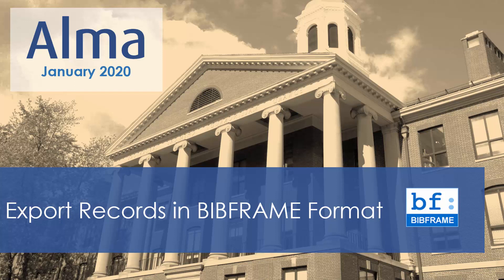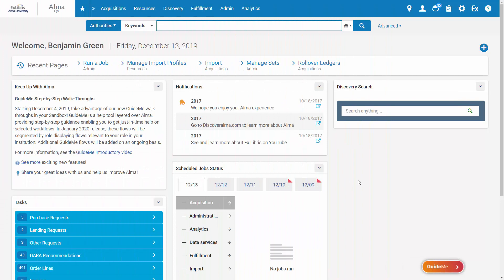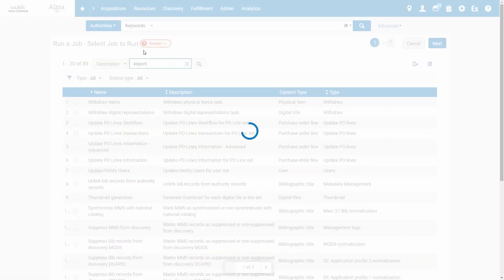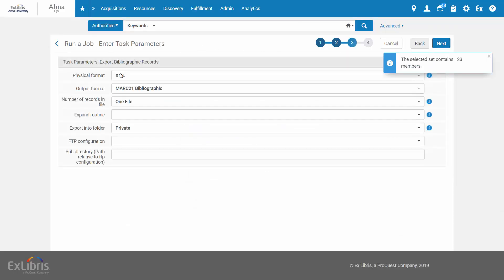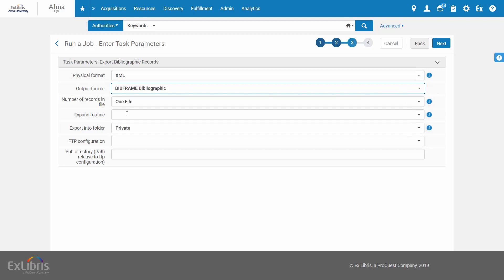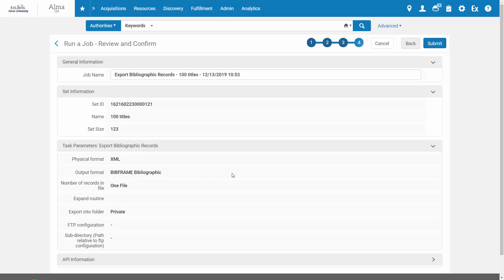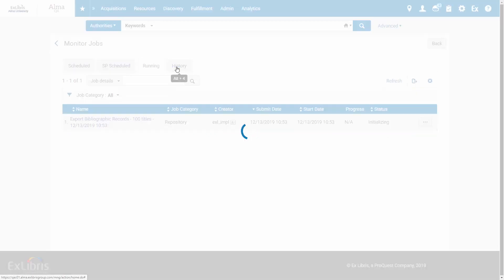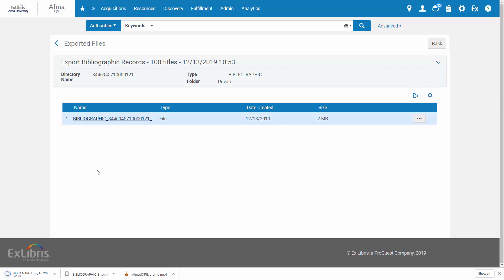Alma January 2020 Release: Export Records in BIBFRAME Format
You can export records in Alma to a file in the BIBFRAME format, and also the RDA/RDF formats. This feature is another important step in our implementation of the BIBFRAME roadmap, aimed at increasing library connectivity.